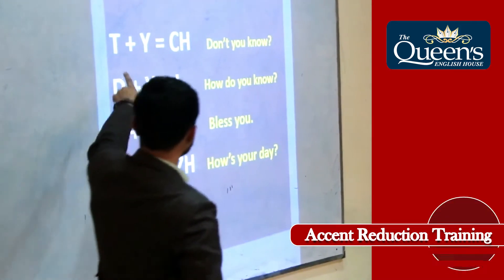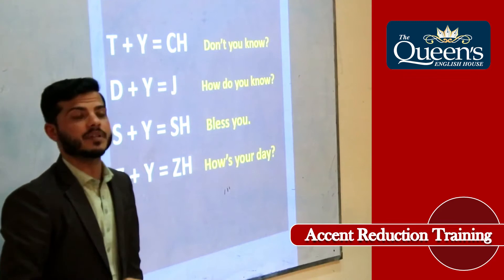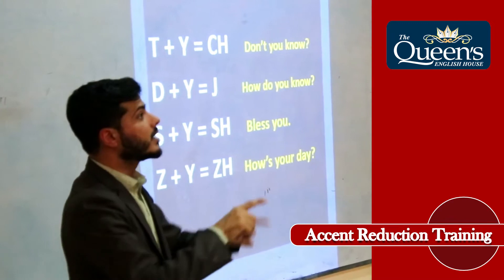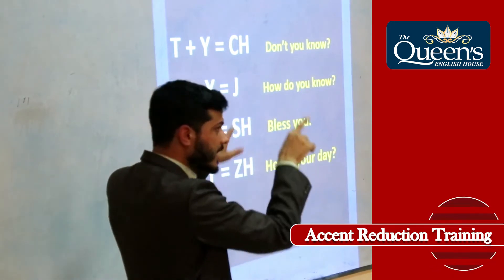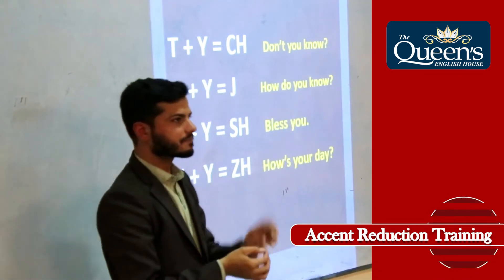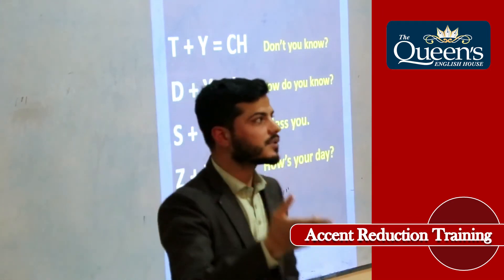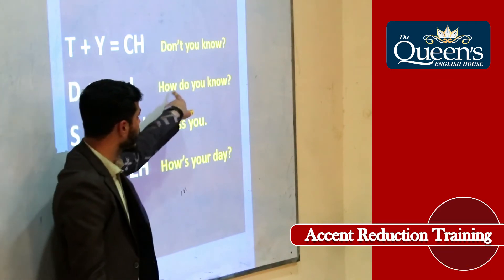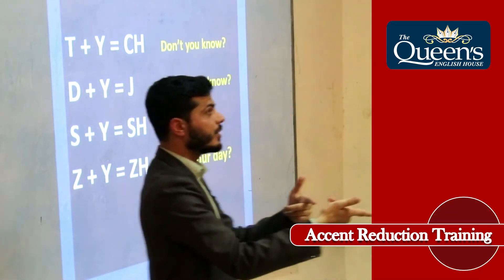Coalescent Assimilation/ Accent Reduction Training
Coalescent assimilation (CA), where alveolar obstruents /t, d, s, z/ in word-final position merge with word-initial /j/ to produce postalveolar /tʃ, dʒ, ʃ, ʒ/, is one of the most wellknown connected speech processes in English. This makes it an important feature of accent reduction training.